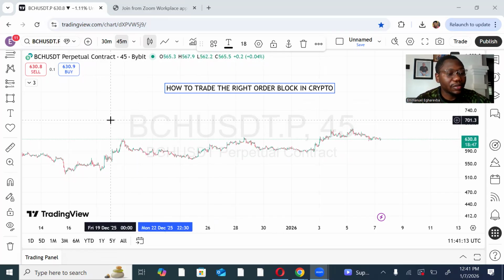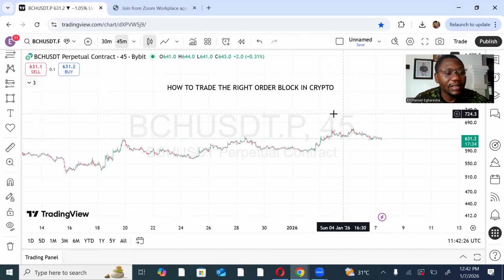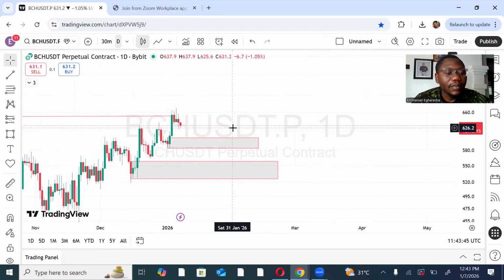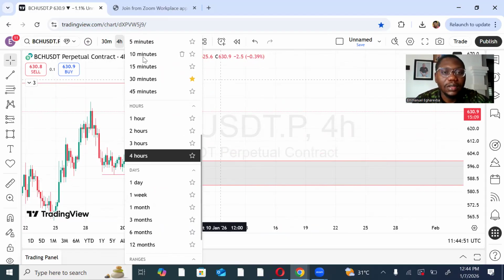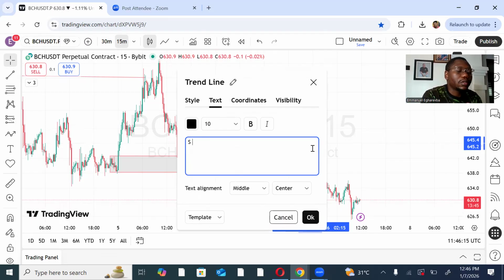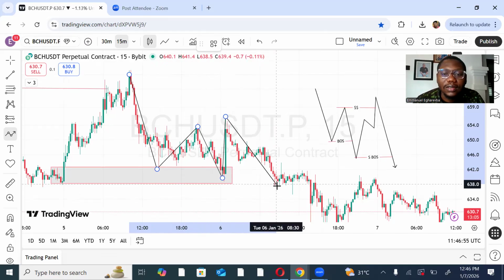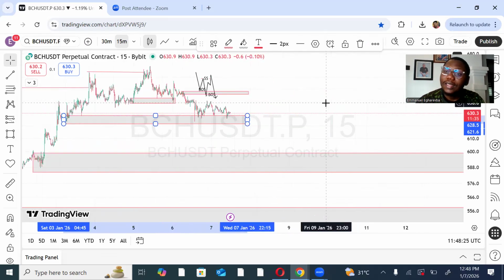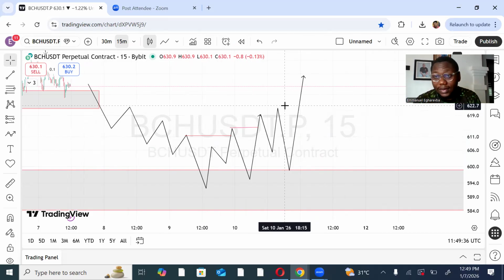How to Trade the RIGHT Order Block in Crypto (Most Traders are Wrong)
Most crypto traders lose money because they mark order blocks incorrectly. In this video, I break down how to trade the RIGHT order block in crypto using a simple, repeatable smart money strategy that works on Bitcoin, altcoins, and futures markets.

You’ll learn:
✔ What a real order block is (not the fake ones most traders use)
✔ How to identify the right order block step-by-step
✔ The exact entry, stop loss, and take profit strategy
✔ Common order block mistakes killing trader profits
✔ How smart money and institutions trade order blocks
✔ Live chart examples you can copy immediately

This strategy works on:
📊 Bitcoin (BTC)
📊 Altcoins
📊 Crypto futures (Binance, Bybit, MEXC)
📊 5-minute, 15-minute, and higher timeframes

⚠️ If you’re tired of fake order block strategies and want a clear edge in crypto trading, this video will change how you trade forever.

👉 Watch till the end to see the exact order block confirmation most traders completely ignore.

🔔 Don’t forget to:

💬 Comment “ORDER BLOCK” if you want the next advanced setup